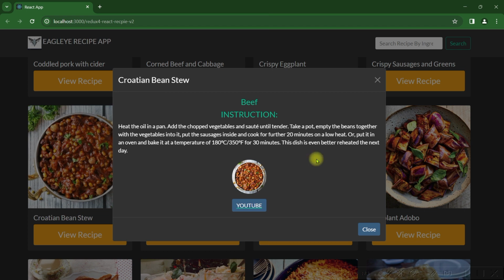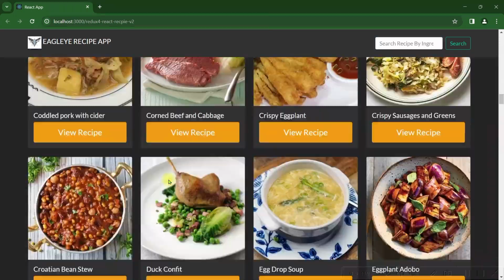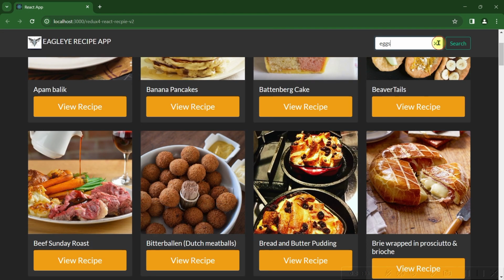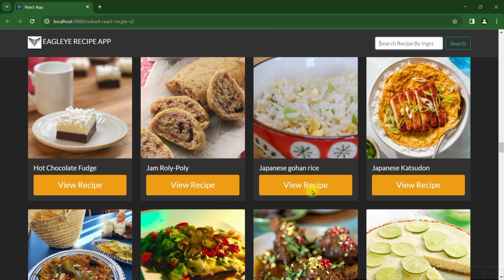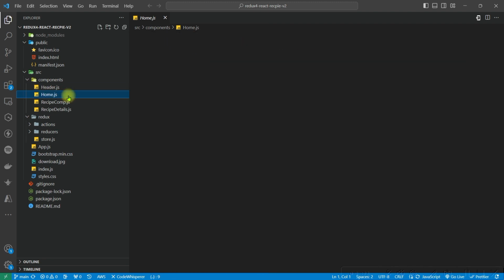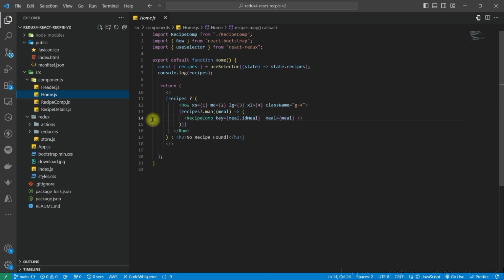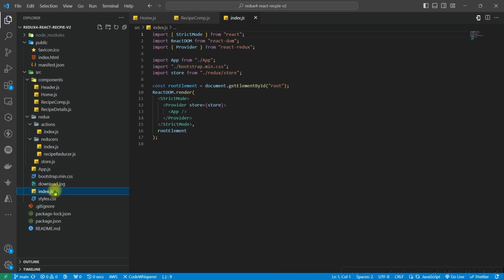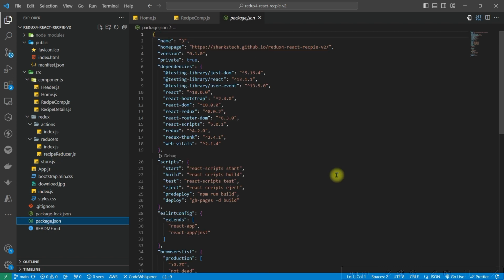Recipe App: Redux & React JS Recipe Demo 🛠️ | Watch & Create!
Welcome to our Redux and React Recipe App demo! .